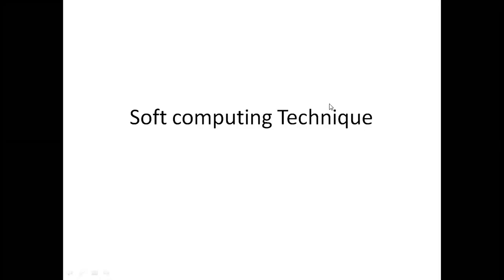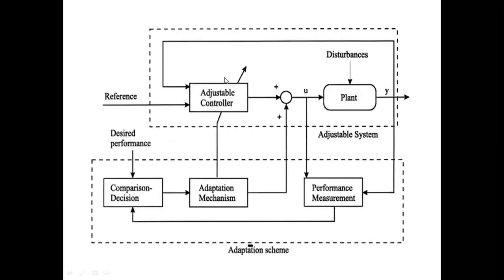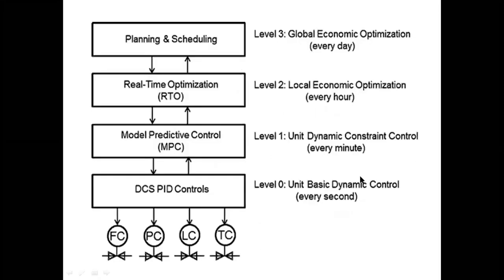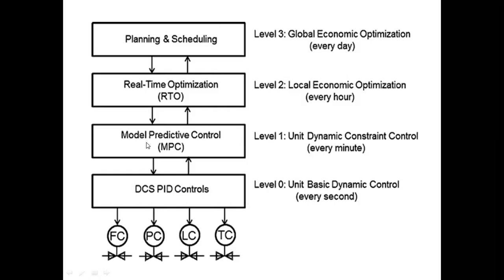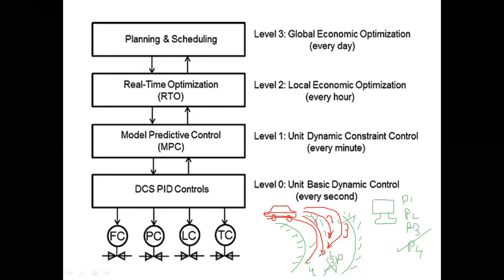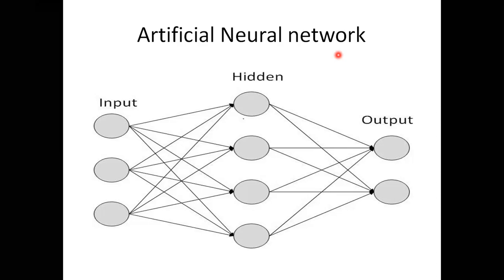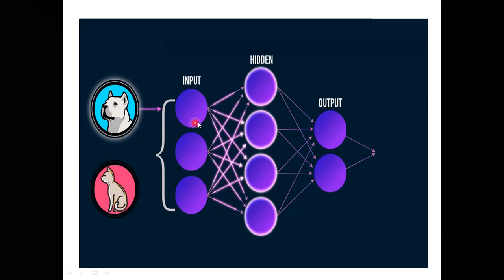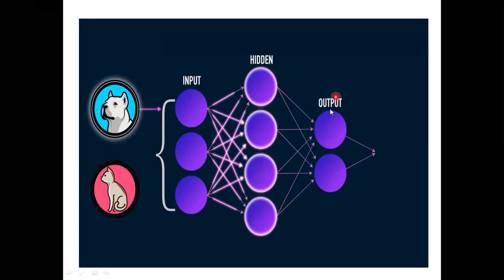Class 1//EE602//Softcomputing19 june 2021